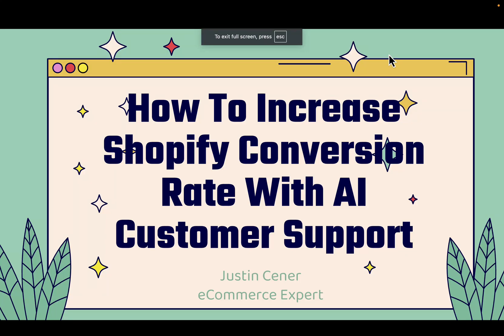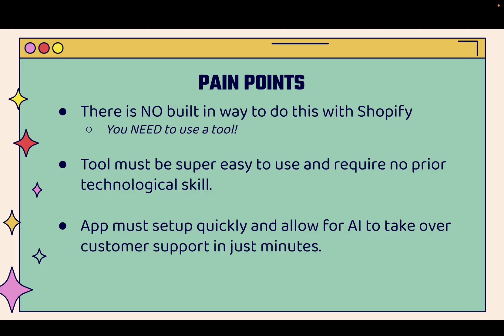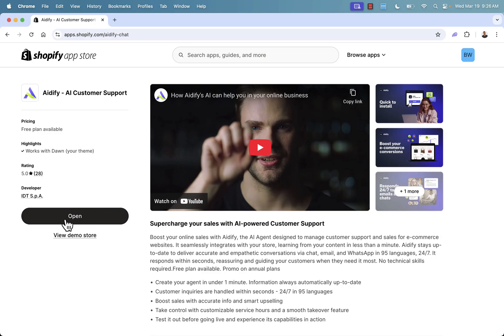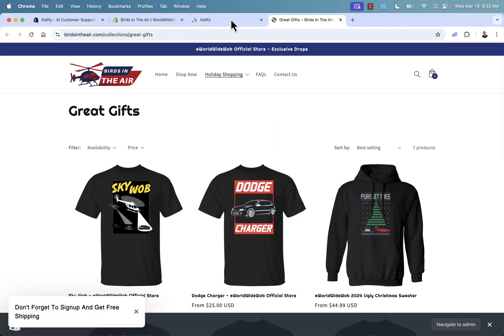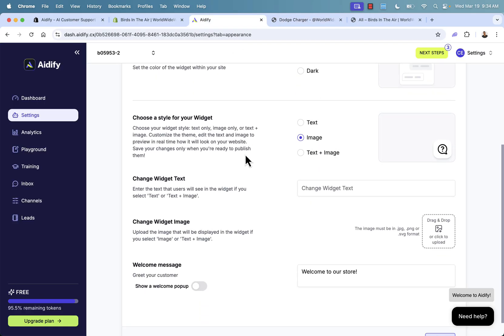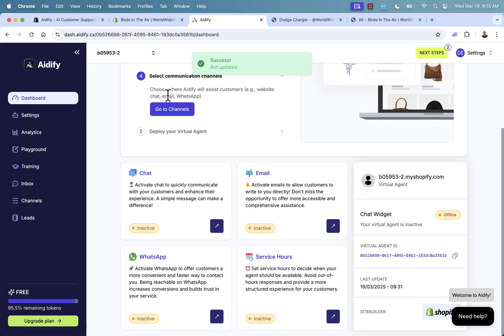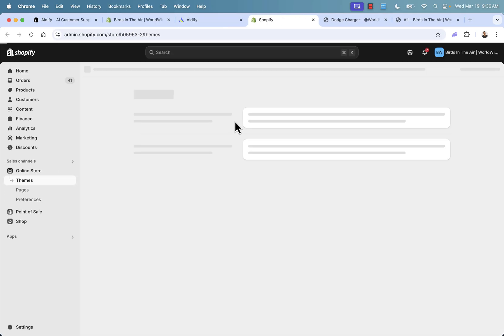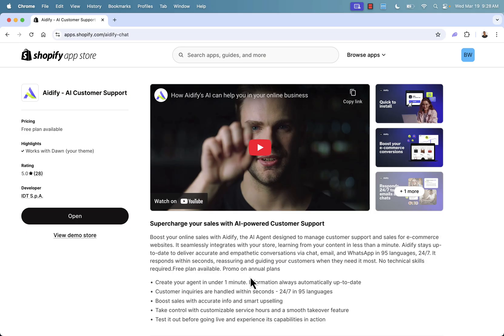How To Increase Shopify Conversion Rate With AI Customer Support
Every single store needs to increase their conversion rate.

Lots of Shopify Entrepreneurs are looking for the right way to integrate and leverage AI into their storefront.

A popular strategy is to use the Aidify AI Customer Support Shopify App to use AI to increase sales and conversion rate via chat, email, and multiple messaging platforms.

Aidify is an incredibly powerful Shopify App that will significantly increase conversion rate and sales on Shopify.

In just a few clicks, you'll get everything setup and the powerful AI will learn everything about your store and be ready to go.

This is such a great tool - works in 95 languages 24/7 - you'll be able to respond instantly across all channels.

today!